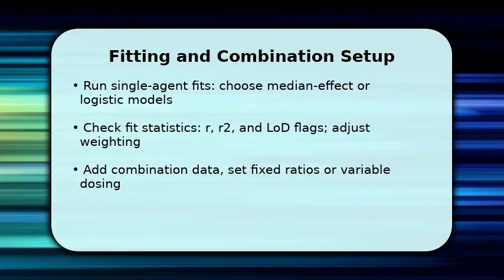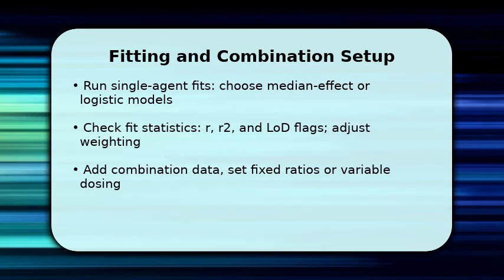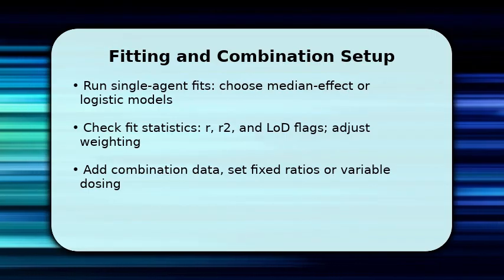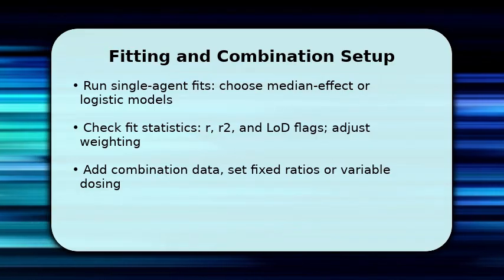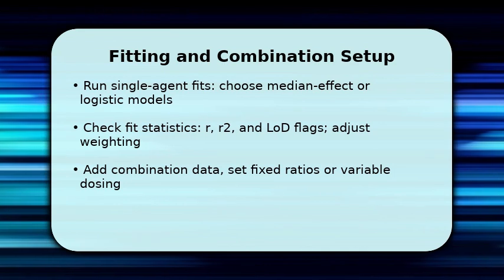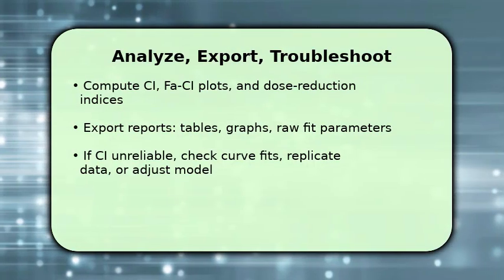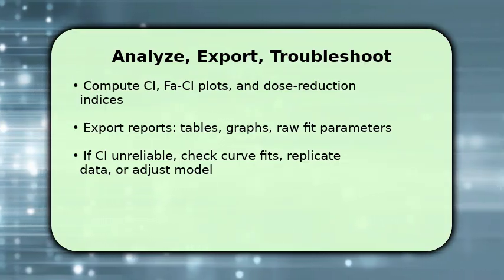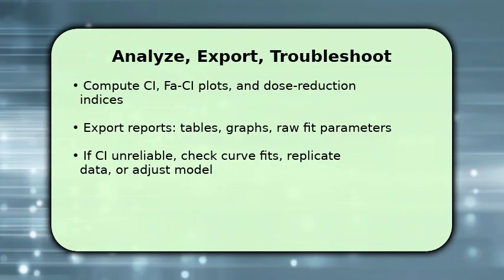How to Use Compusyn Software (full Guide)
How to Use Compusyn Software (full Guide) | 🔒 Surfshark VPN Deal — Stay private and secure. $1.99/mo + 3 Months Free ▸

Dive into the comprehensive guide on using Compusyn software, designed for efficient business operations. This video tutorial covers installation procedures, essential features to master, and best practices for maximizing productivity with this powerful tool.

Compusyn Software Guide, Business Operations Tutorial, Installation Steps Compusyn, Mastering Compusyn Features, Productivity Tools Business